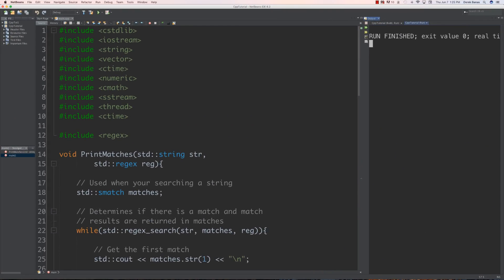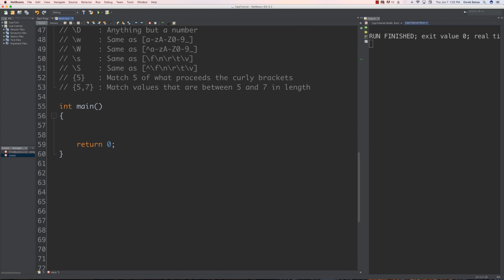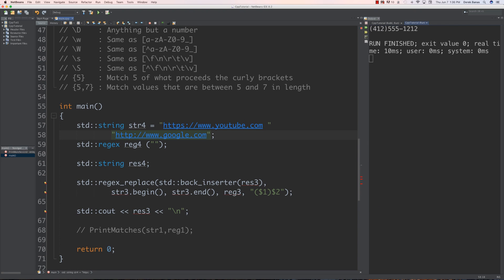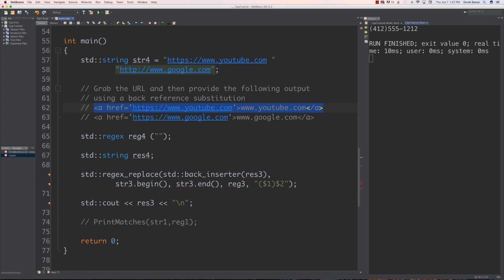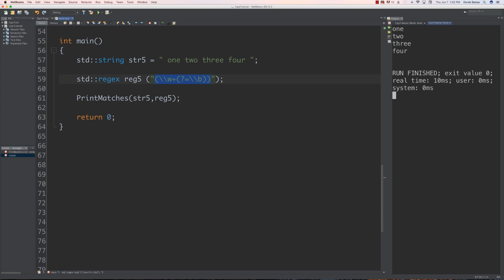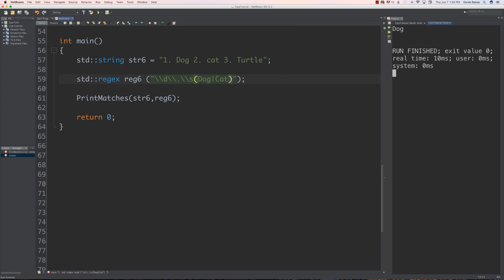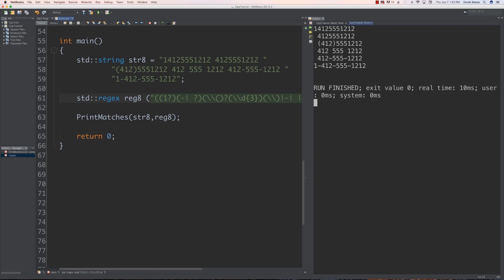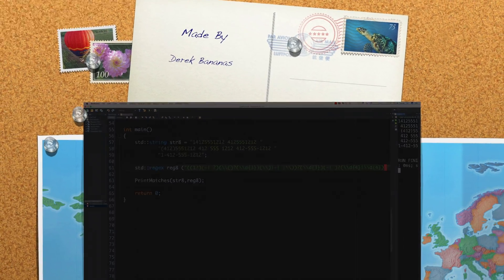C++ Tutorial 21 : C++ Regex 3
In this part of my C++ tutorial I finish covering C++ with Regular Expressions. This time I'll cover Back References, Substitutions, Look Ahead, Or Conditionals and 3 problems for you to solve.